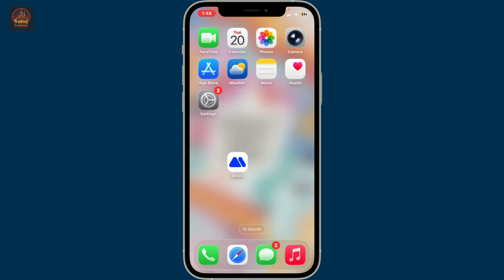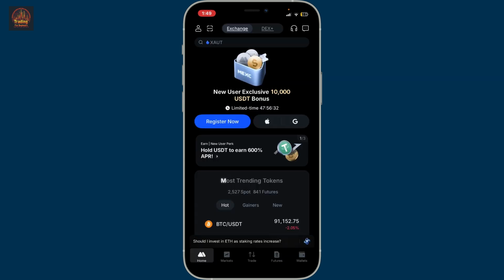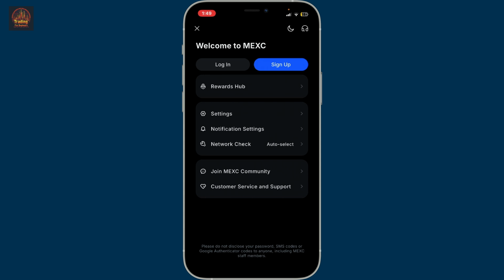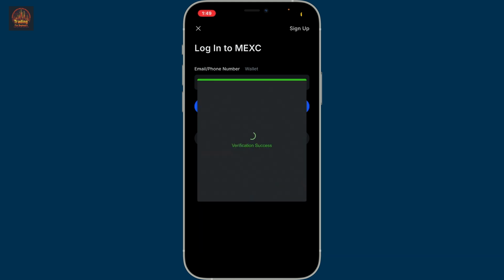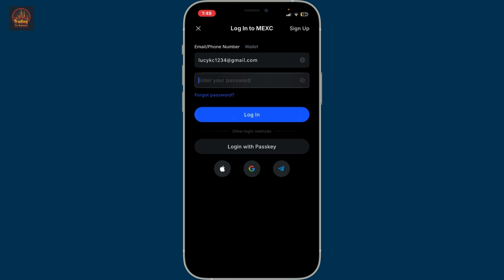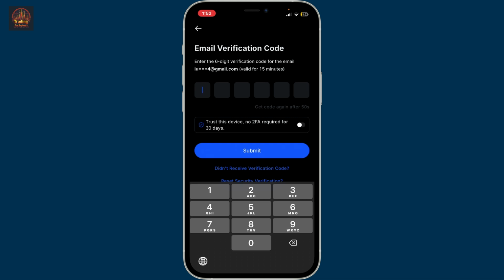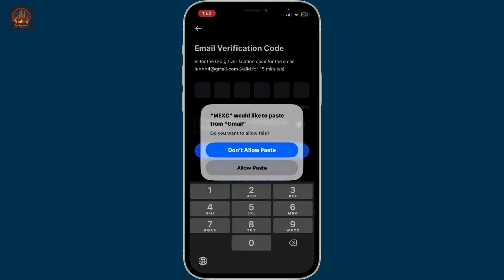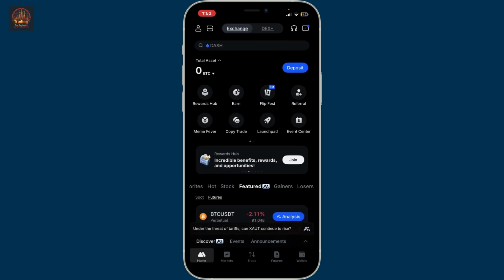How to Login to MEXC App? Safe Way to Sign In to MEXC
Having trouble logging into your MEXC account?
In this video, I’ll show you how to login to MEXC step by step (2026) on Android, iOS, and Desktop, so you can start trading cryptocurrencies safely and quickly.